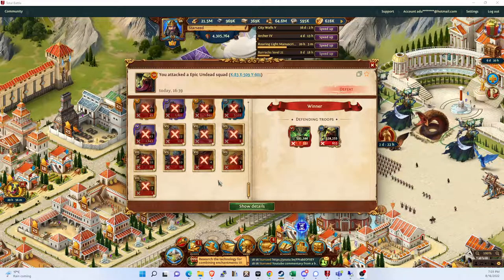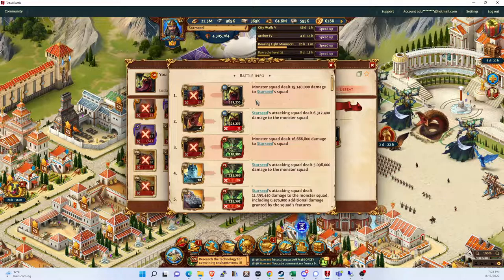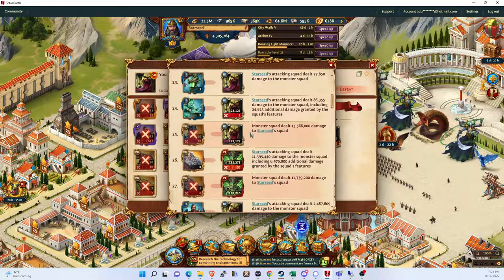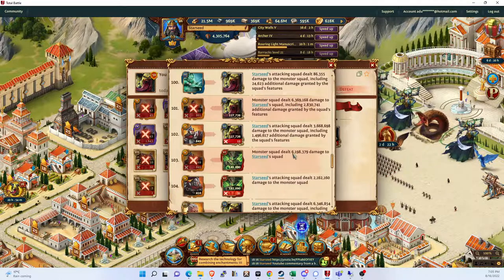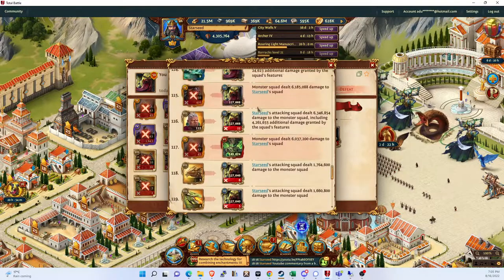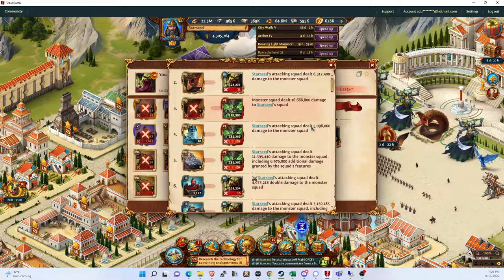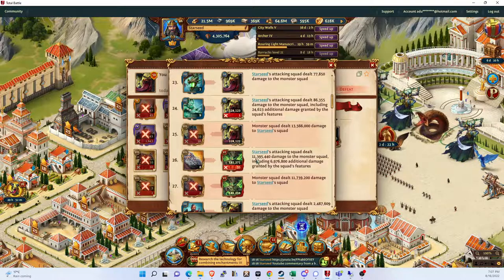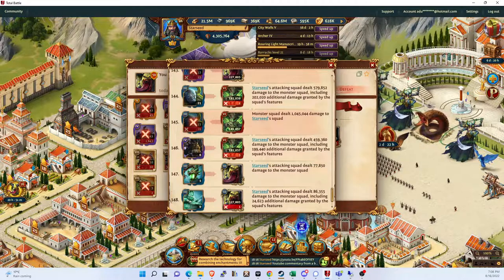Total Battle: Longer DD attack anlysis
Going over a DD attack, talking about stacking, balancing health, and efficiency.

This is advice for players looking to get the most out of a free to play account.